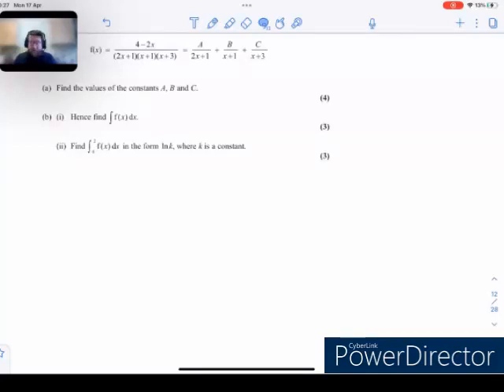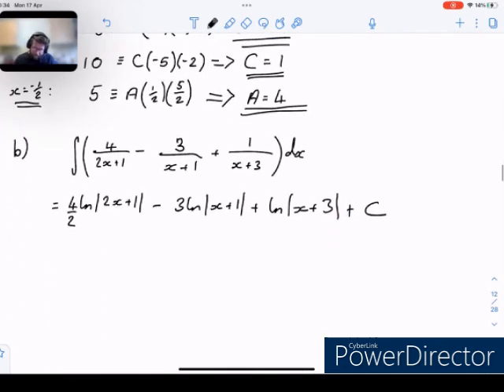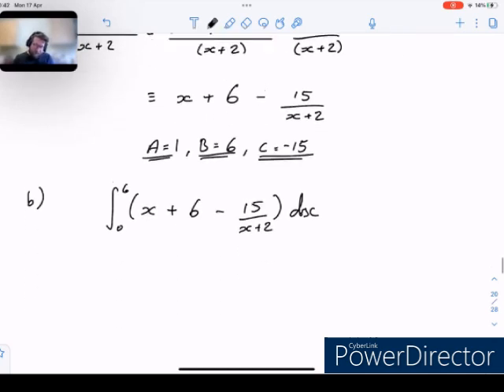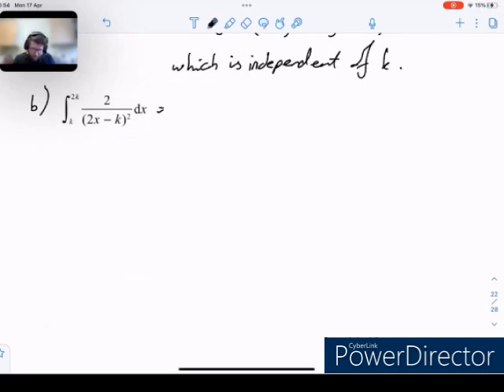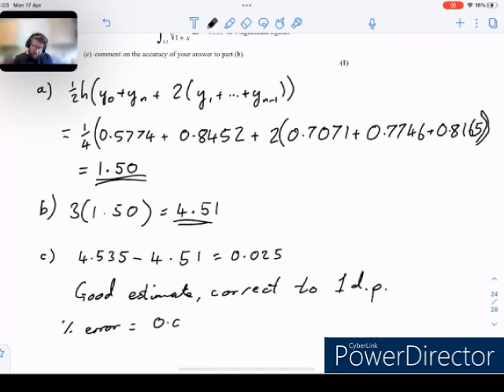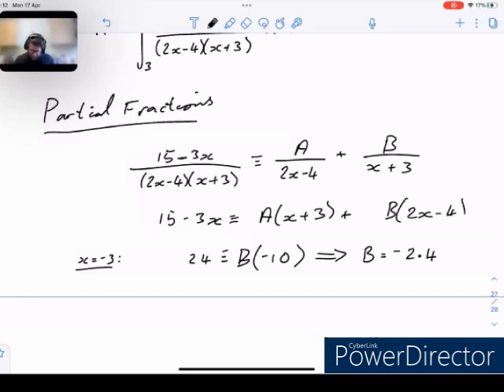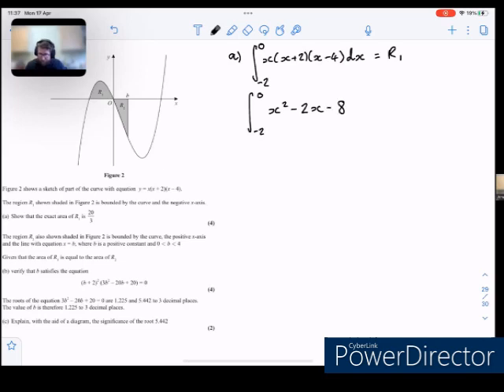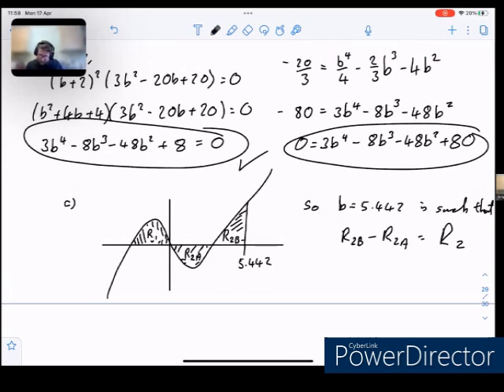Integration review PART 2: A level Mathematics Calculus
Slight error in question 7 where I seem to suggest 8=80, apologies if that was confusing, I just forgot to write the zero.

Chapters:
00:00 Intro
00:26 Q1 Partial fractions
09:09 Q2 Improper fraction
15:19 Q3 Integration as the limit of a sum
17:05 Q4 Definite Integral problem solving
22:01 Q5 Trapezium Rule
27:24 Q6 Areas under Curves
37:59 Q7 Areas under the x-axis